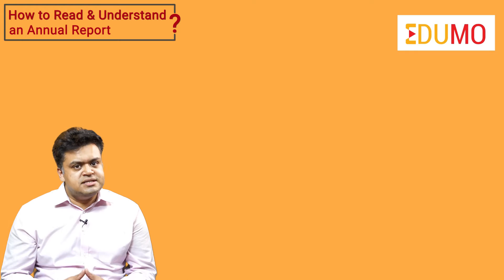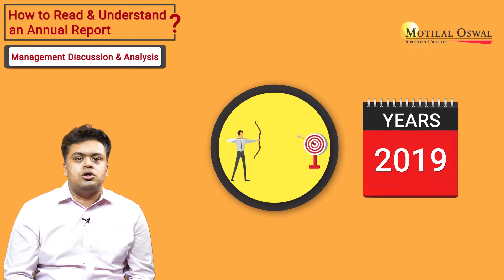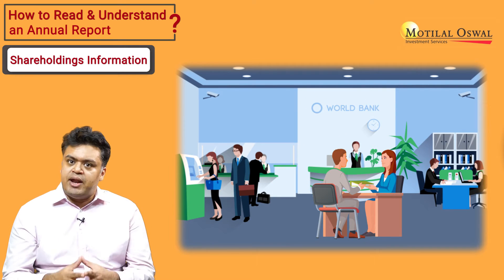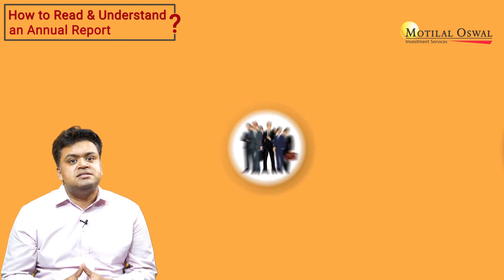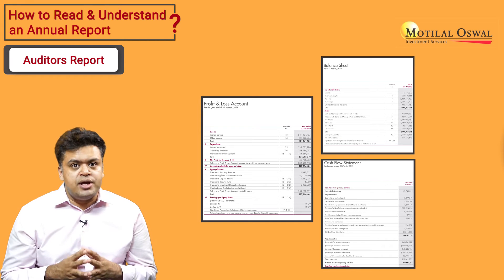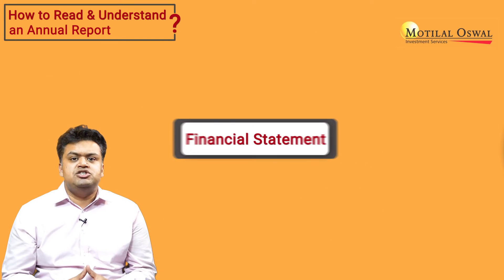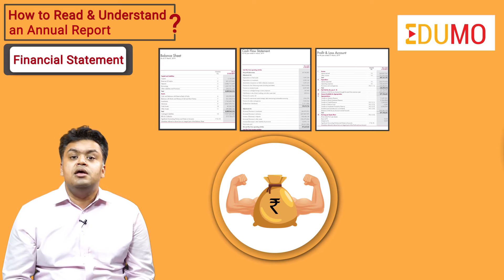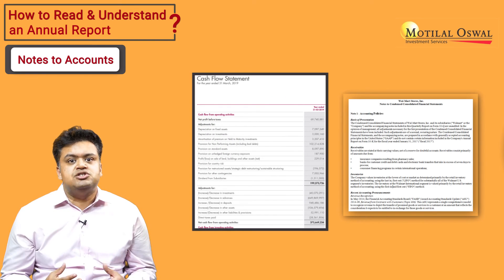Annual Report Analysis: How to read and understand Annual Report of a Company | Motilal Oswal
Today, we will talk about how to read and understand an annual report of a company. The annual report is a summary of a company's performance and progress during the year. Reading the whole annual report is a very challenging task, especially if you're new to the world of investing, or you're just an individual investor with a full-time job, but we will tell you some of the important sections, which will help you to efficiently perform annual report analysis. Chairman's report highlights, corporate activities, strategies, researchers, labour relation, main achievement focused on future bulls and group investors should carefully read the future plans and strategies of the company.
The next is director's report: This section provides summary on financials, explanation of financial results and key developments in the company. While reading this section, investors should focus on key things like capacity addition, capital expenditure plan, and audible.
The next is management discussion and analysis: This section provides information on trends in the industry and future growth prospects segment wise analysis of the company etc. Investors should focus on whether management has achieved a set revenue target over the years or not.
The next is shareholding information: In this section investor needs to check if there is any change in the top stakeholders of the company, and also should look into the change in plan share of the promoter. If any promoters use their share as collateral to raise funds from bank and financial institution, rising of pledge share creates risk for the shareholders.
The next is qualification and salary: The annual report analysis provides detailed qualification and salaries of the directors. Key management people responsible for the decisions of the company. Investors should look at the number of independent directors in the company to understand the strength of the board. Also check if there are some eminent personalities.
The next is auditor's report: This section provides commands by the auditor's on the financials of the company. Auditor's report gives investors a snapshot of authenticity of financial information.
The next is financial highlights: This section gives us snapshot of the performance of the company in a user-friendly manner. Most companies give financial highlights of the past five to 10 years, which helps in understanding how the company has grown in relation to its past. It helps in analyzing trends of its financials.
The next is financial statement: This section provides detailed information on profit and loss account balance sheet and cashflow stream. It gives you the hint about the financial strength of the company. Given are the discussion details about the financial statements analysis in other videos.
The next is notes to accounts: It contains the detailed breakup of numbers shown in the financial statement and investor should study notes to accounts along with the financial statement, to get better understanding of financial statement.